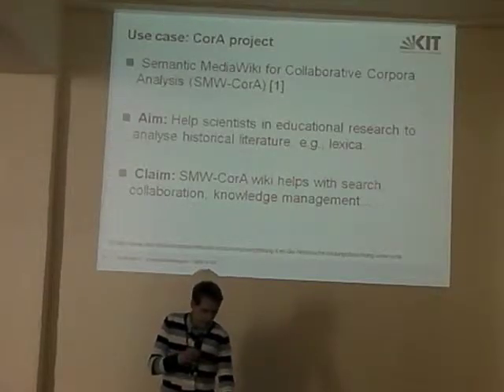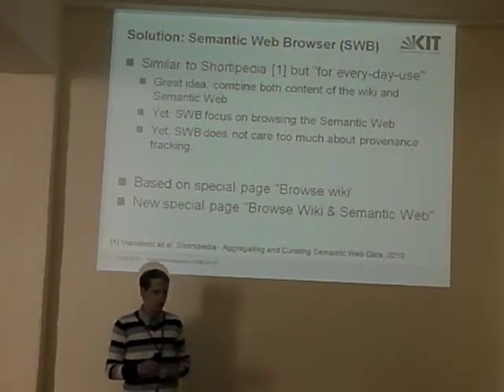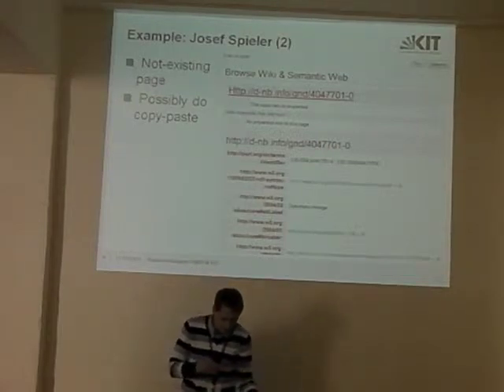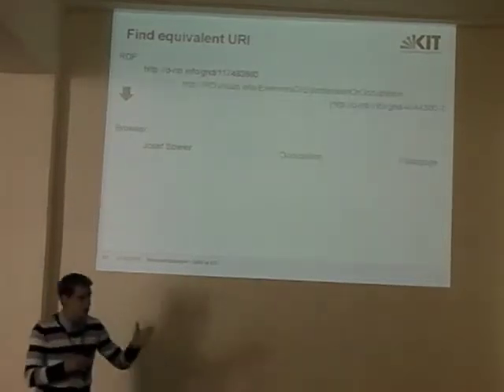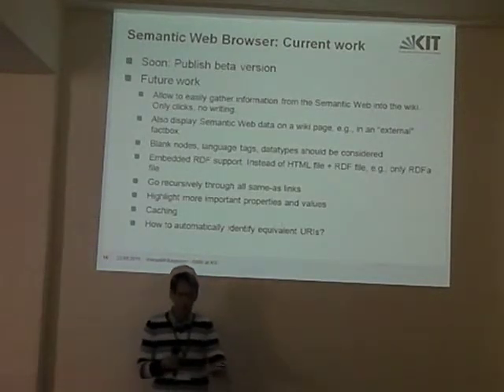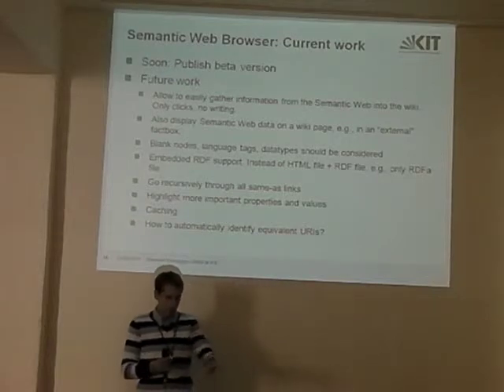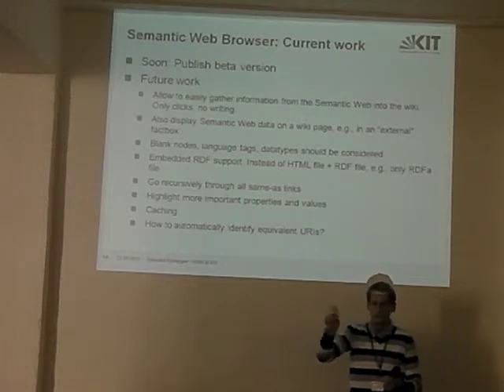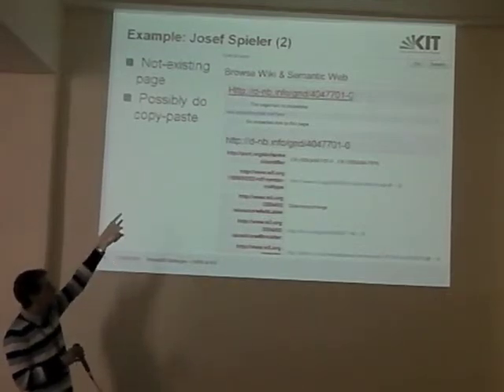SMW as a Semantic Web Browser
Presentation by Benedikt Kaempgen from SMWCon Fall 2011